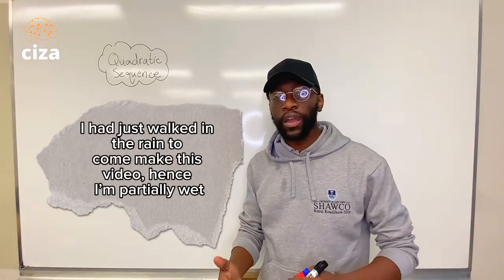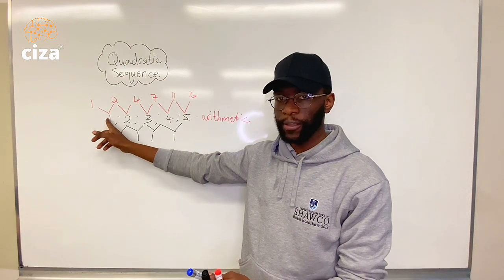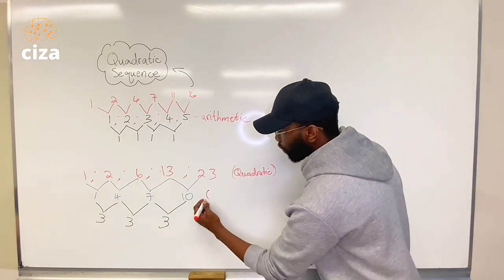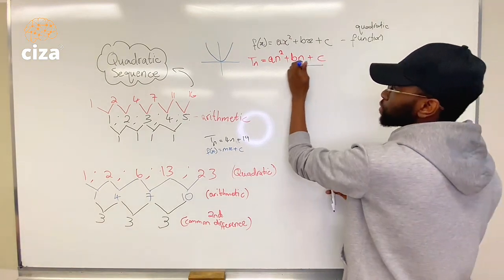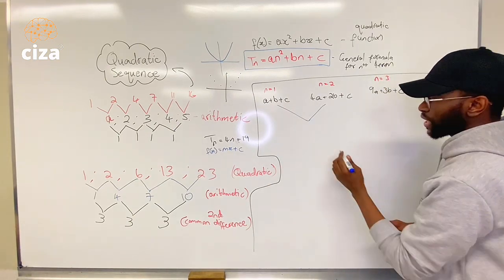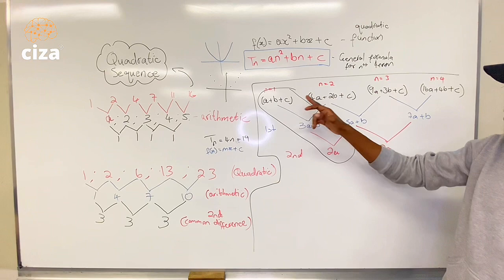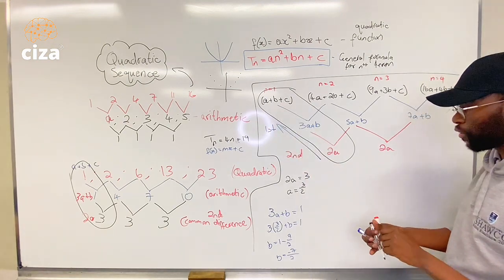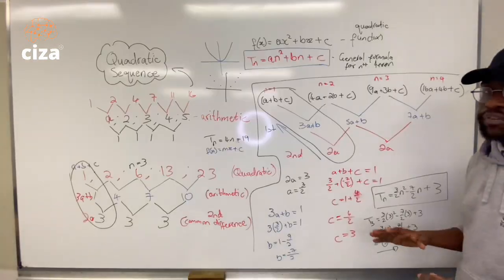CAPS Quadratic Sequences Overview and General Formula l Patterns, Sequences & Series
🔢 Exploring CAPS Quadratic Sequences! 📚🎥 Join us for an in-depth overview of Quadratic Sequences in Patterns, Sequences & Series. 🧠 Learn to identify them and find the second common difference. 📏 Discover the General Formula for the nth term of Quadratic Sequences.